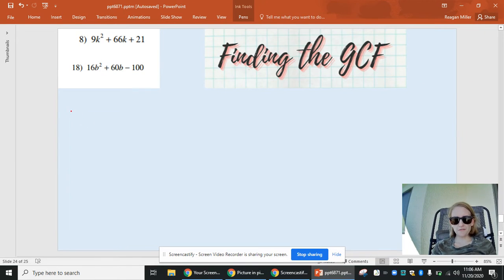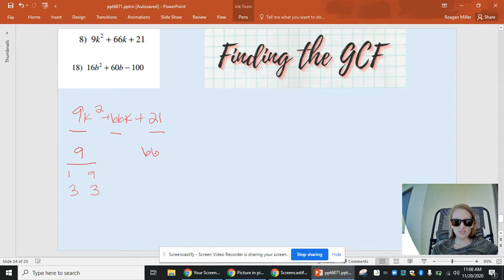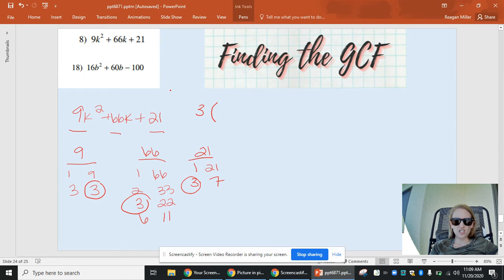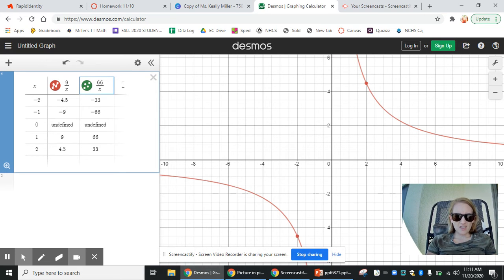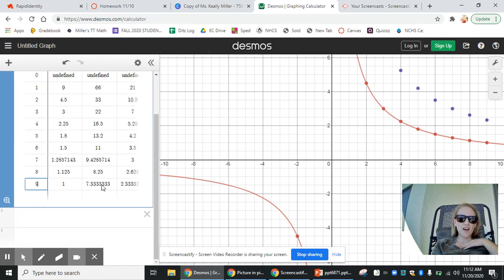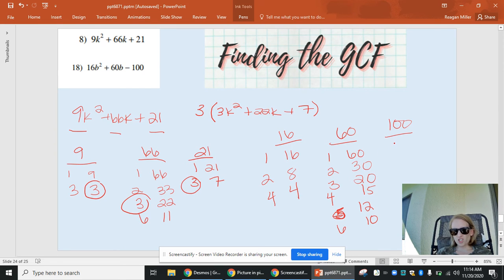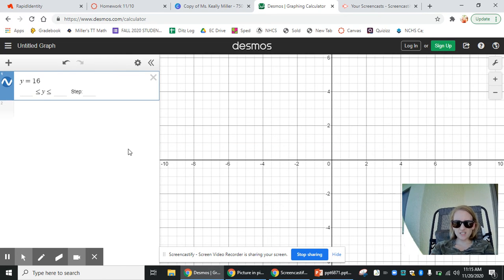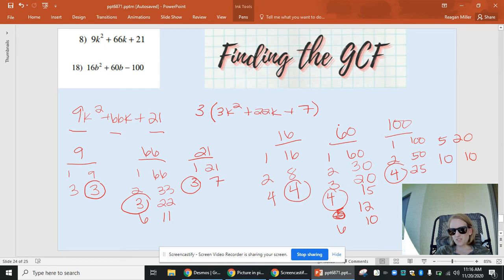Finding the GCF